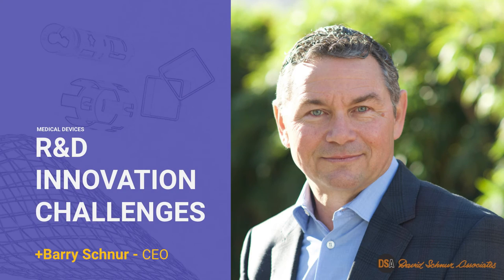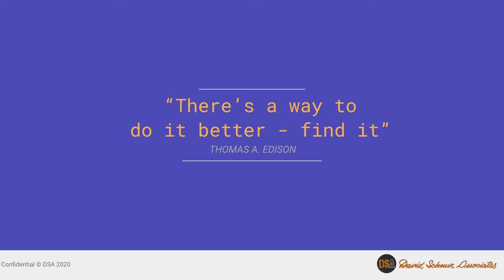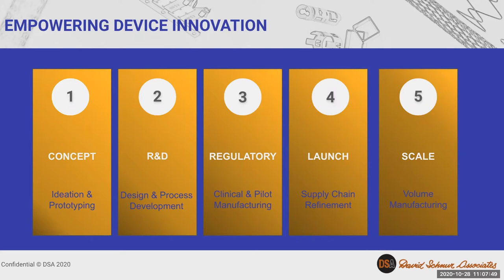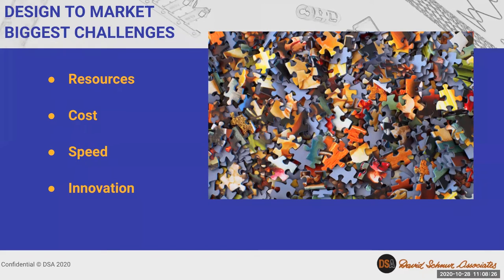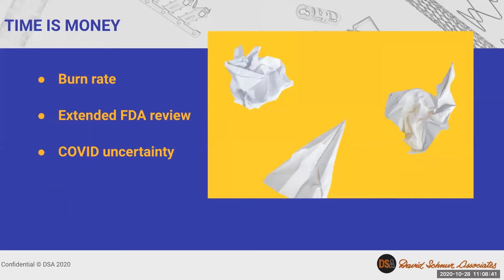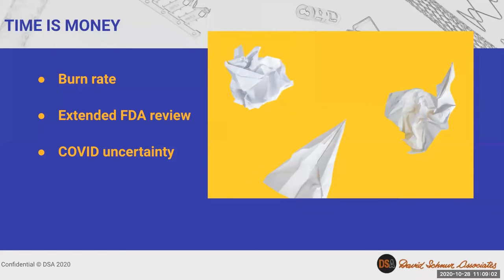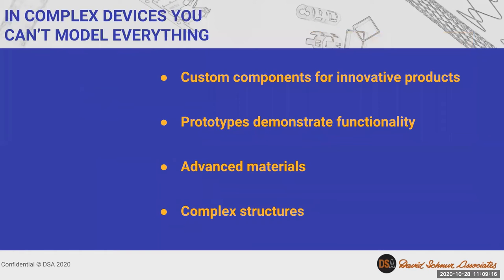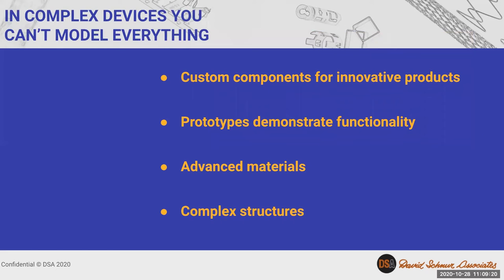DSA R&D Innovation Challenges - Part I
Barry Schnur discusses R&D Innovation Challenges.